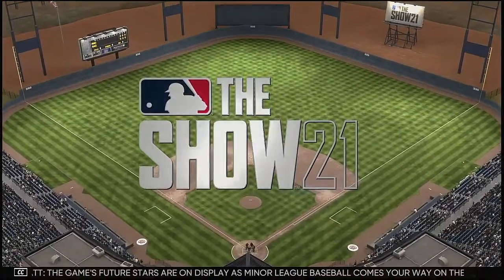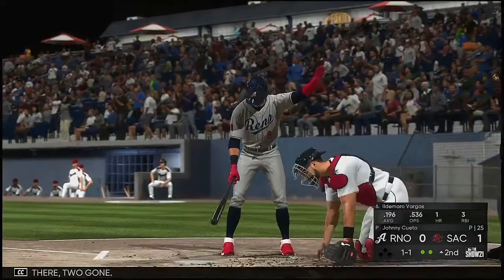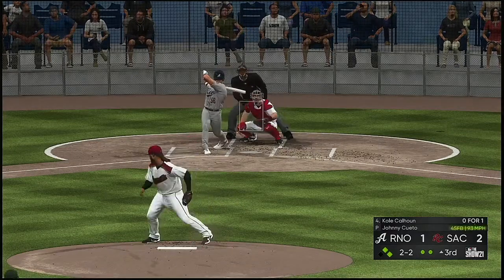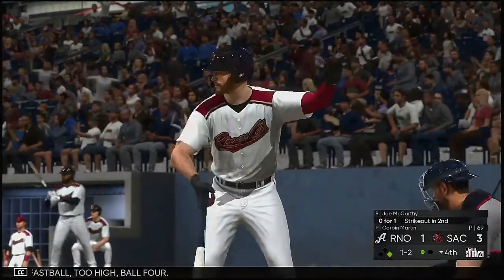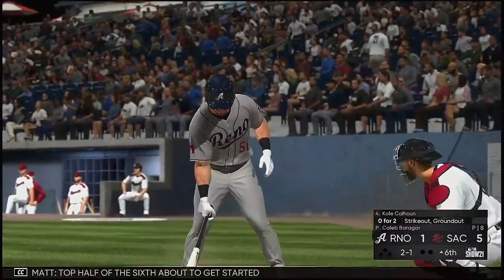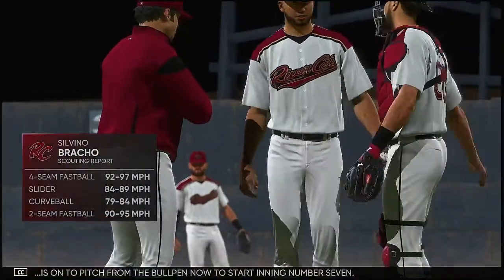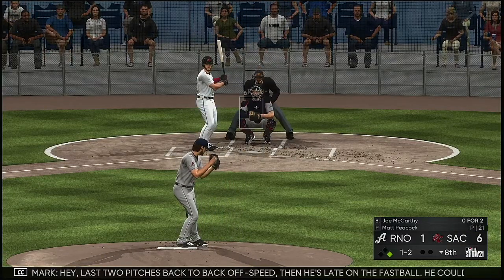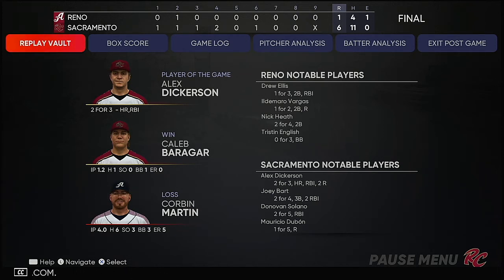MiLB 2021 Postseason Triple A First Round Series Game 3 Reno Aces @ Sacramento River Cats